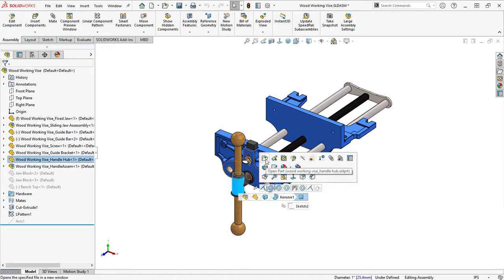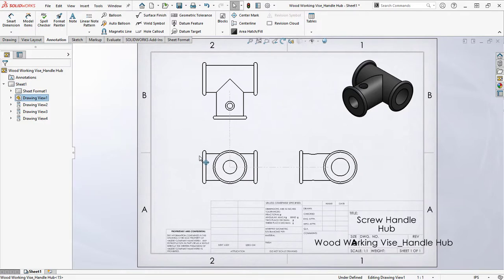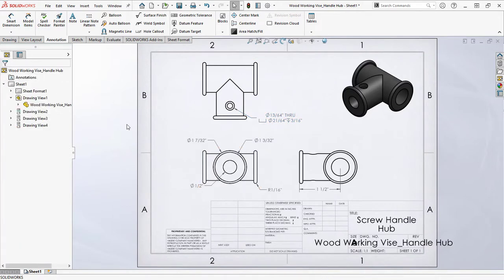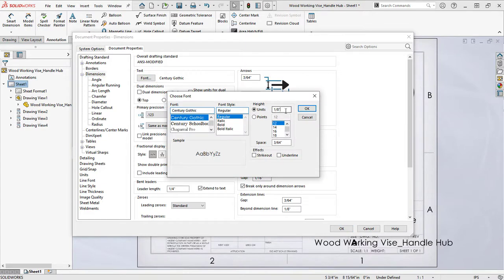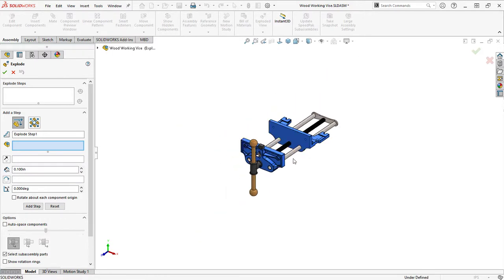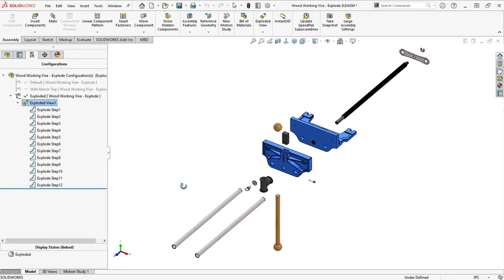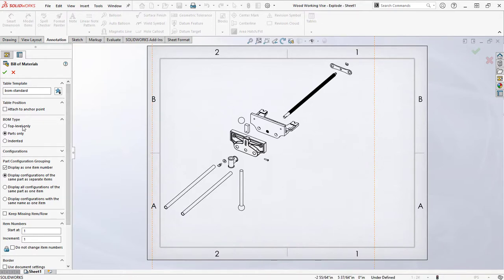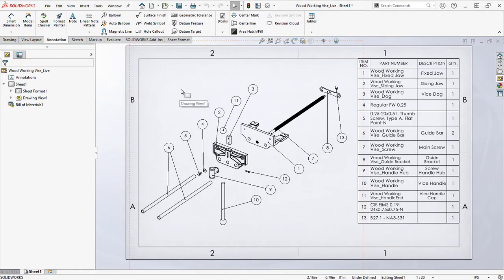How to Create Drawings in SOLIDWORKS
This video covers the basics of drawing and view creation in SOLIDWORKS.
You'll learn:
- Different ways to start a new Drawing
- View Palette options
- Drawing view options
- The difference between Driving and Driven dimensions
- How to change various drawing options
- How to create an Exploded view for drawings
- How to insert a Bill of Materials (BOM)
- Methods for attaching Balloon annotations
- How to edit a drawing sheet format

Sections:
00:00 Intro - iGETIT Live Solidworks - Drawing Basic
00:09 About Author
00:29 Video Contents
02:05 How to create a 3-view part drawing
06:55 Basic annotations & Dimensions available in drawing
16:18 How to Insert an assembly exploded view in sketch drawing
24:14 Bill of material

Explore the Playlists to learn –